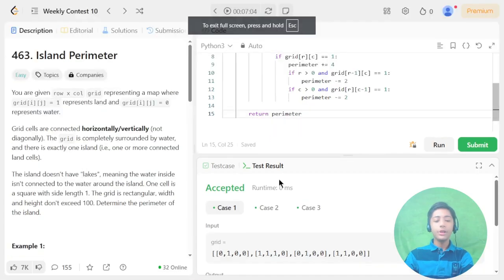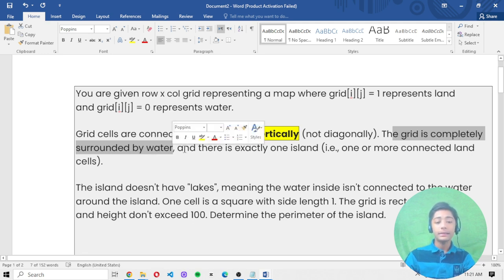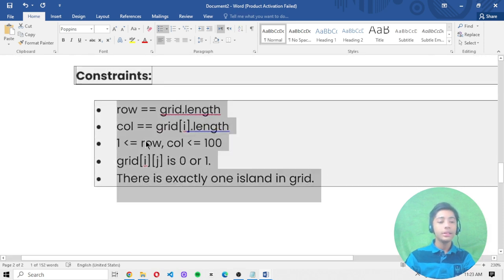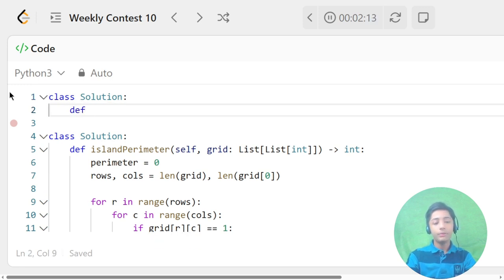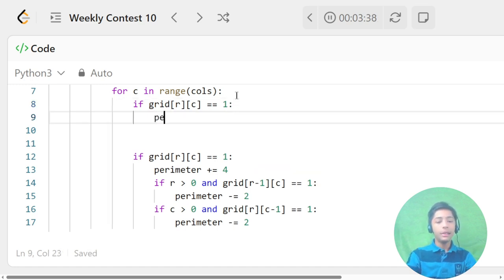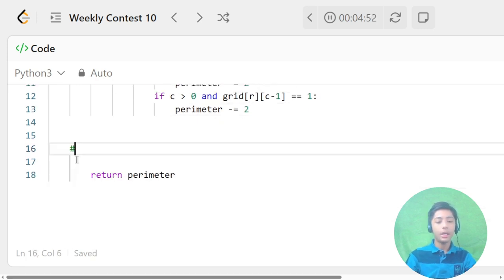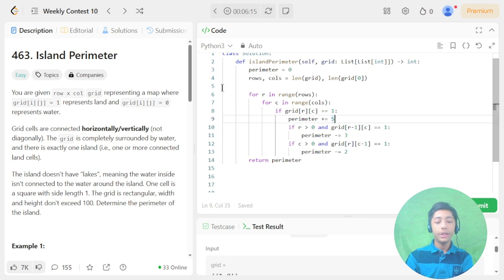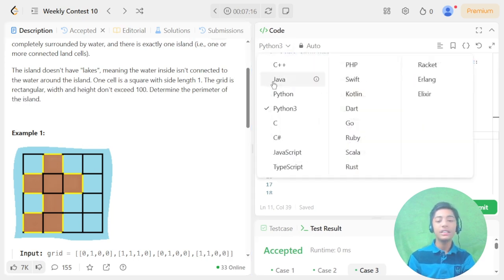Mastering LeetCode Problem-Solution Guide for Beginners To Advance! | Question #463